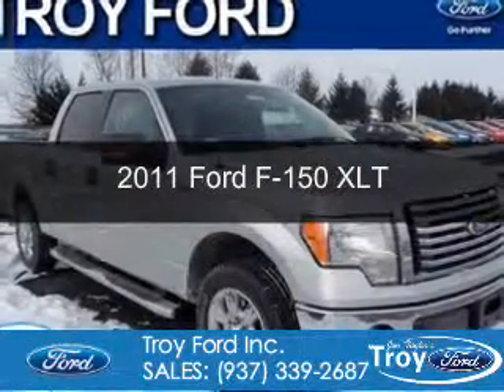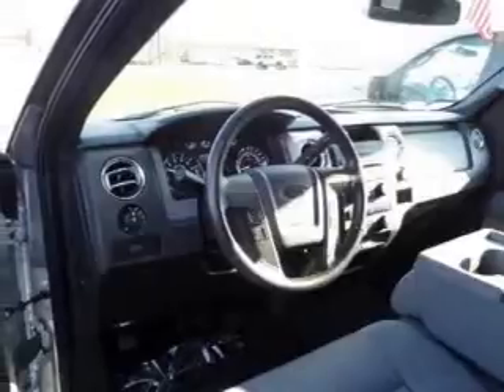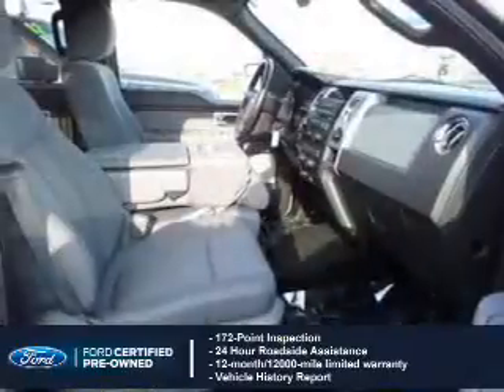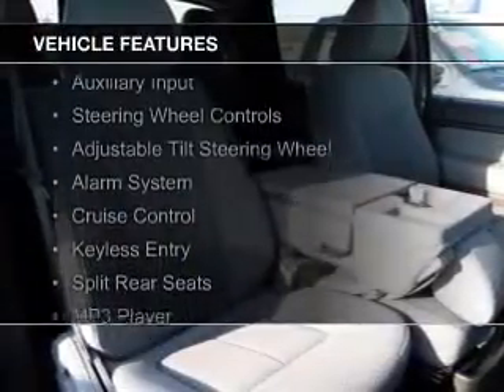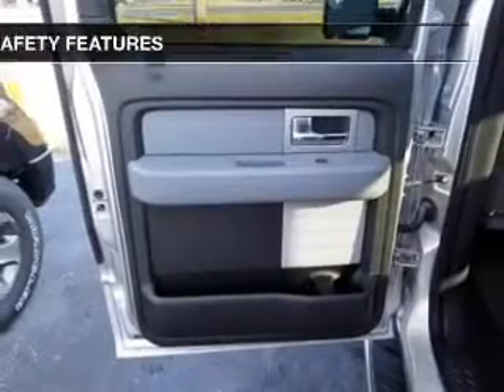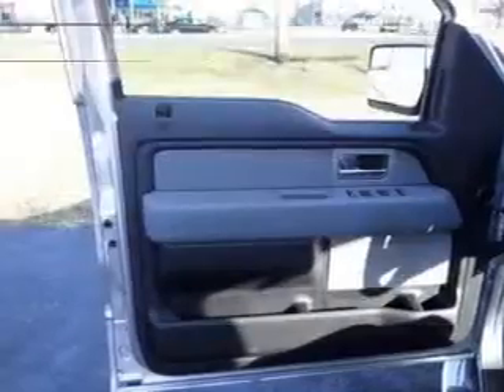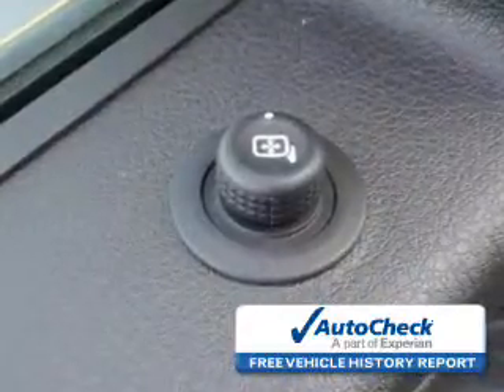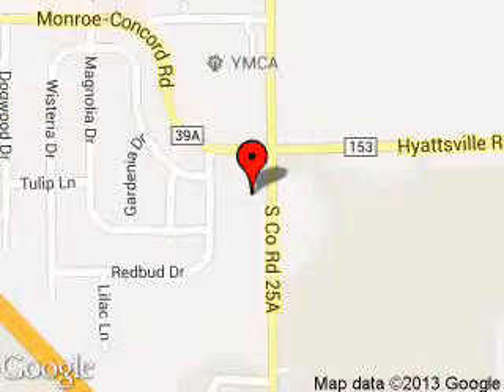2011 Ford F-150 - Troy OH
Phone:
Year: 2011
Make: Ford
Model: F-150
Trim: XLT
Engine: 3.7 liter 6 cylinder 24 valve
Transmission: 6-Speed Automatic
Color: Ingot Silver Metallic
Mileage: 21020
Address:
3230 S COUNTY ROAD 25A